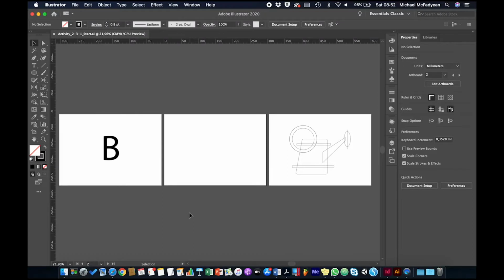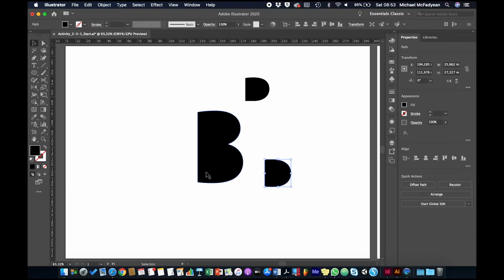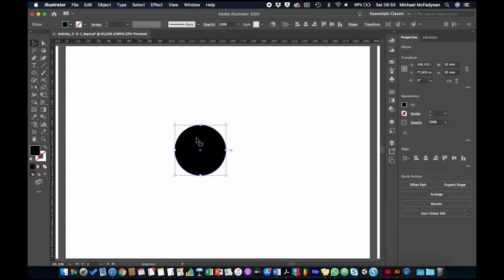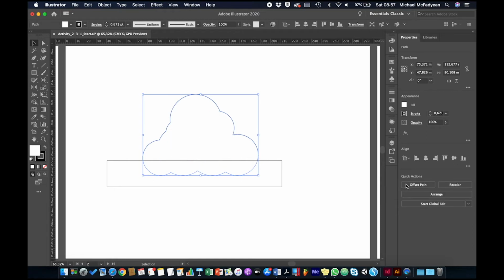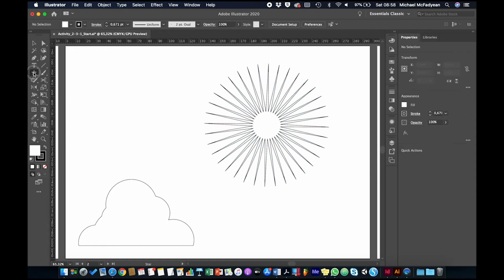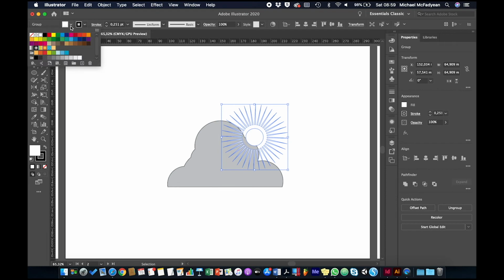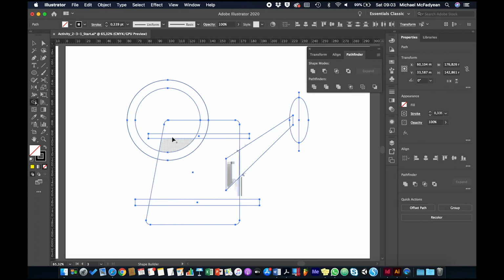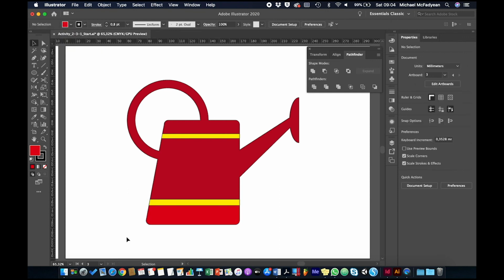#10 Compund Shapes | Intro to ILLUSTRATOR Course